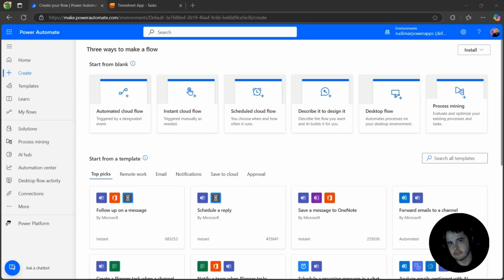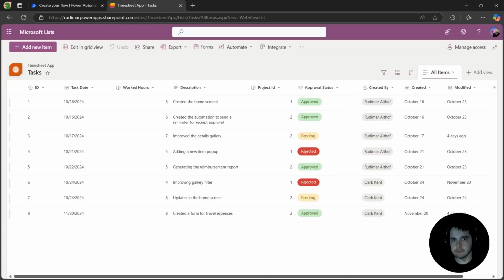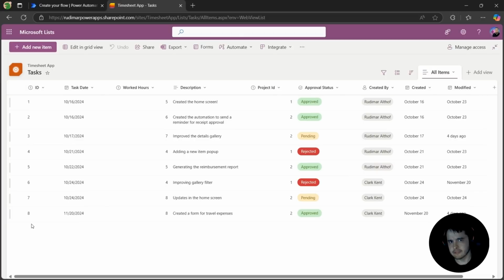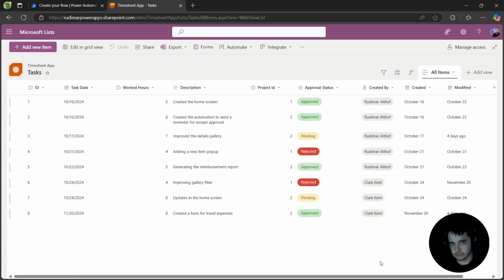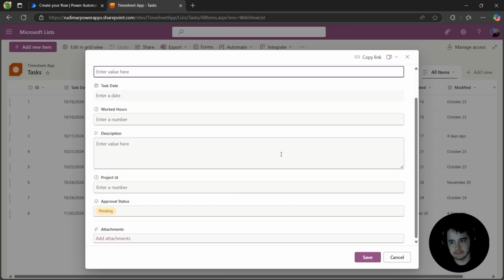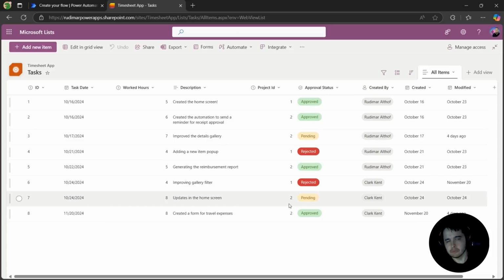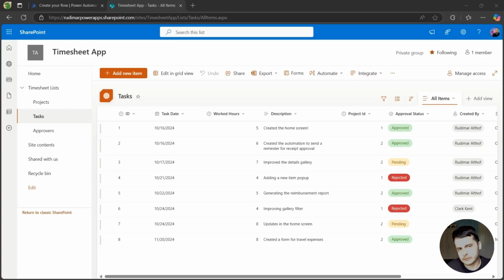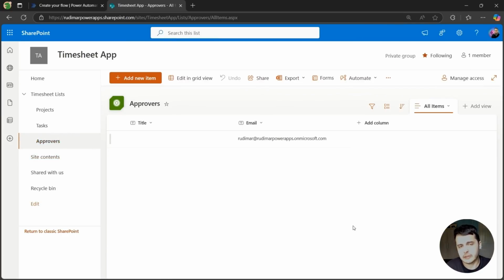Setting Up Automated Flows in SharePoint for Automated Notifications with Power Automate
Creating and Automating Flows in SharePoint

Join Rudimar (Rudi) in this lesson as we dive into creating and automating cloud flows using SharePoint. In this tutorial, we’ll walk through setting up a SharePoint list, discussing the necessary data structure, and creating automated flows to handle tasks like notifications for new task items. Whether you're looking to automate your task management or simply streamline your SharePoint processes, this step-by-step guide is perfect for you.

Rudi will cover essential topics such as configuring the data structure, creating flows, and leveraging SharePoint for task automation. By the end of the video, you’ll have the skills to start building seamless automations in your own SharePoint environment. Don’t forget to revisit previous lessons, especially if you’re working with the Timesheet Management app!

Timestamps:
00:00 Introduction to Creating Flows
00:20 Setting Up the Data Structure
00:58 Overview of the SharePoint List
01:54 Creating the Automated Cloud Flow
02:20 Preparing for Automation
03:02 Conclusion and Next Steps

📌 Boost Your Power Automate Skills!

Suggested Titles:
Automating Task Management in SharePoint with Power Automate
Create Automated Flows in SharePoint for Task Notifications
Power Automate: Automating Tasks with SharePoint Lists
Step-by-Step Guide to Automating SharePoint with Power Automate
Setting Up Automated Flows in SharePoint for Efficient Task Management